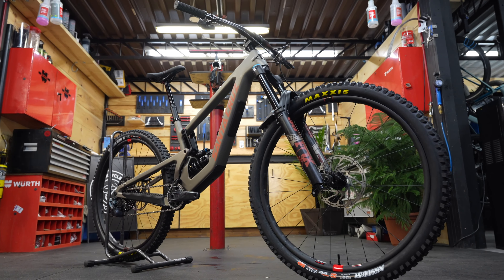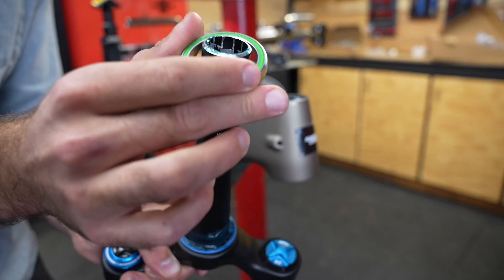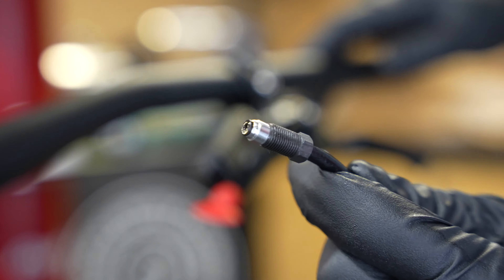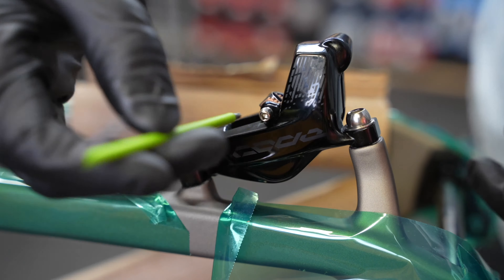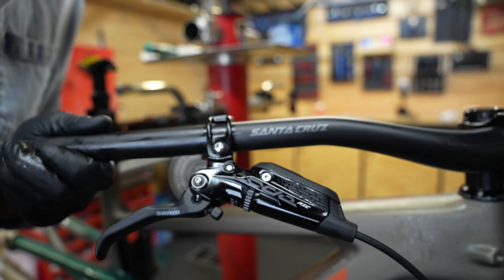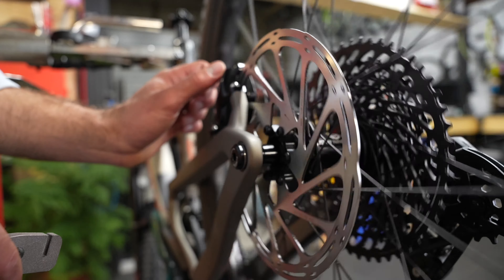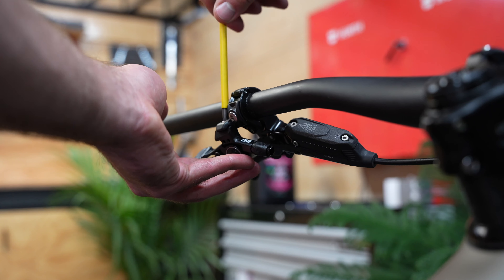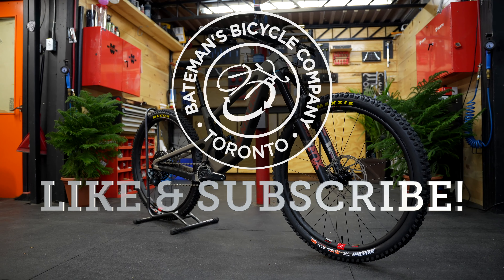Building a Santa Cruz Megatower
We show you how a 2022 Santa Cruz Megatower Coil GX AXS is assembled at Bateman's Trail Shop!

Bateman's Bike Company is a Full service bicycle shop in Toronto, Ontario. We pride ourselves on excellent service and product selection. This video was shot at Bateman's Trail Shop, Ontario's Premier Mountain Bike showroom and repair shop.

Shop online or learn more about or brick & mortar locations